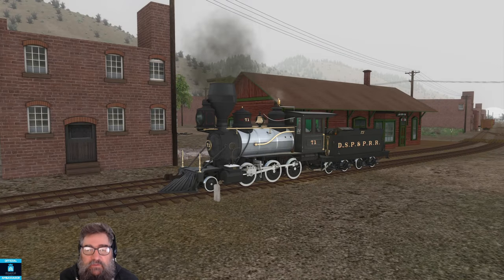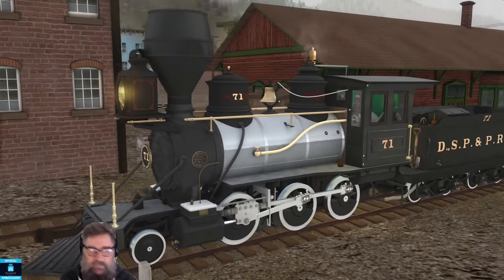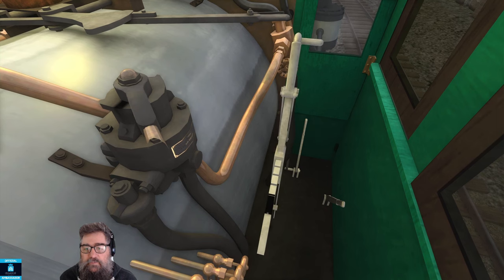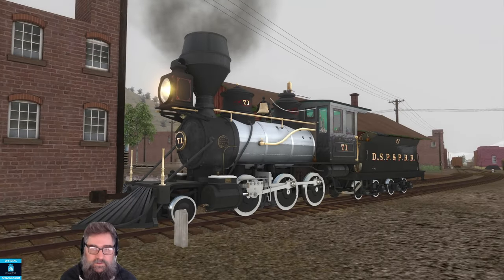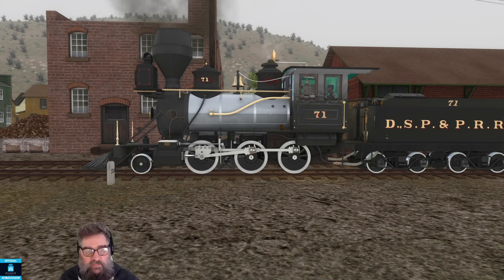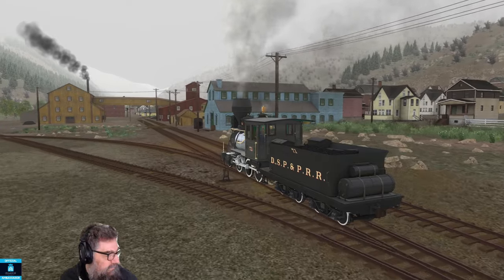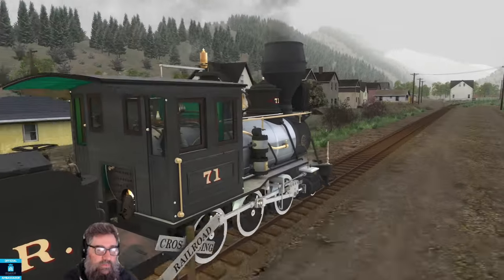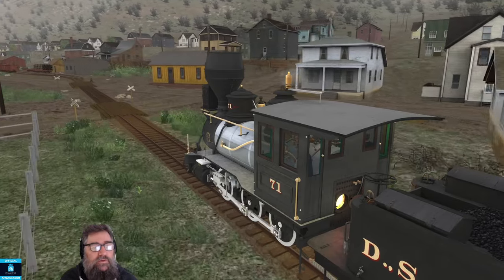TSC D.S.P. & P 2-6-0 Mogul from Machine Rail First Look / Review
A new little 3' narrow gauge steam locomotive has appeared from Machine Rail for Train Simulator Classic and the Clear Creek route. Clear Creek is my favourite TSC route so I had to give this little critter a run. This is my first look using Quick Drive and my thoughts as I put together a tiny train and head off up the big hill.